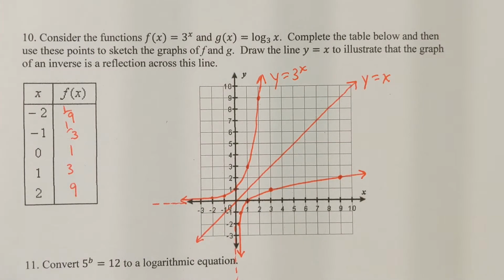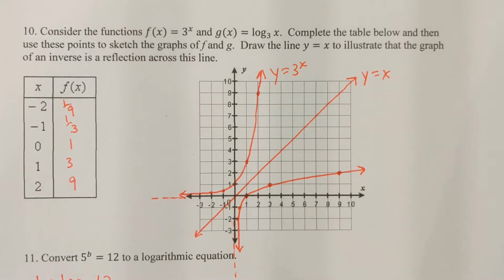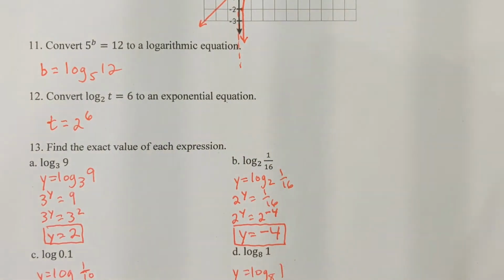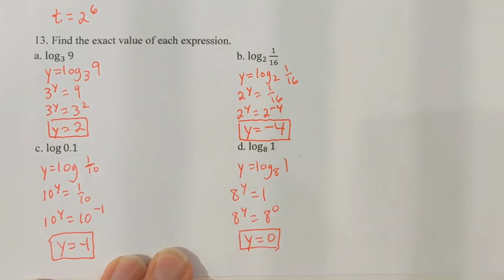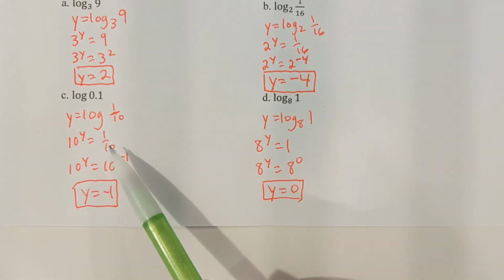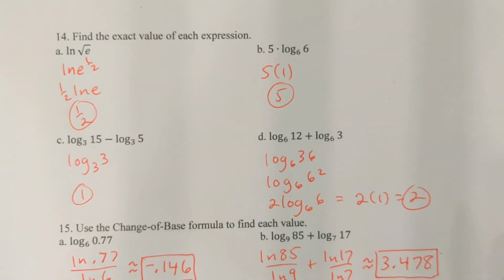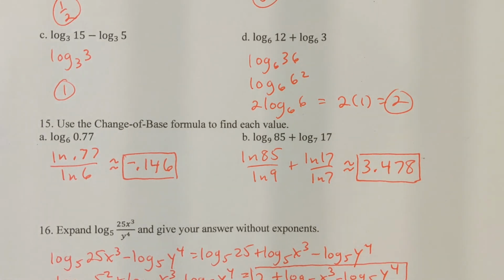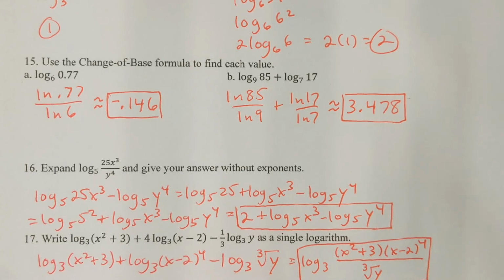Spielman 085 notes video #019